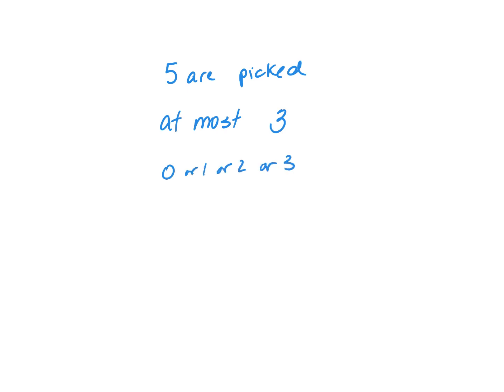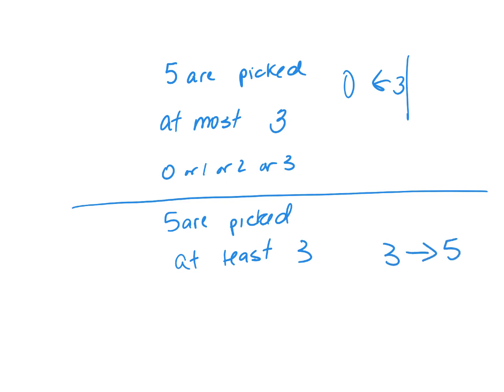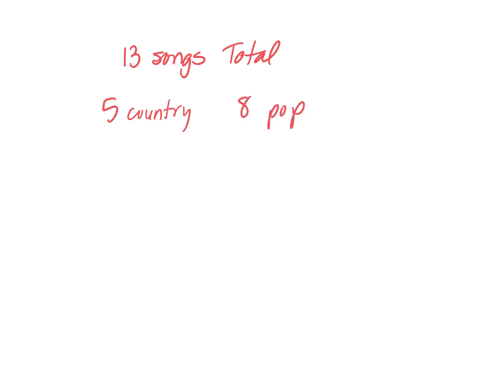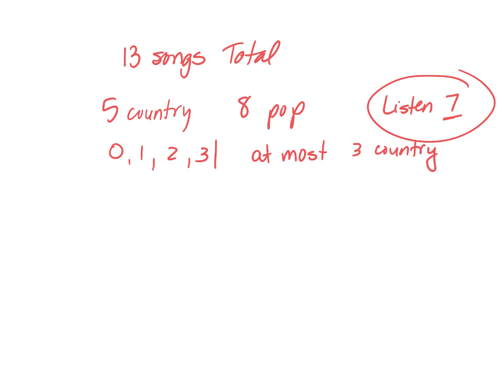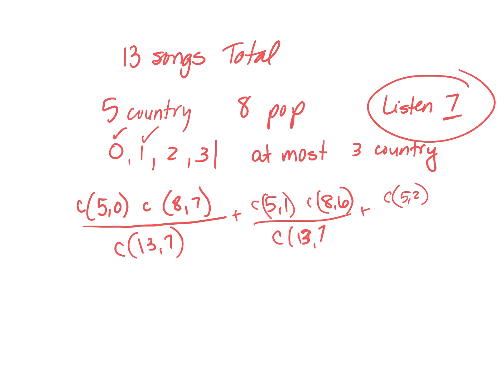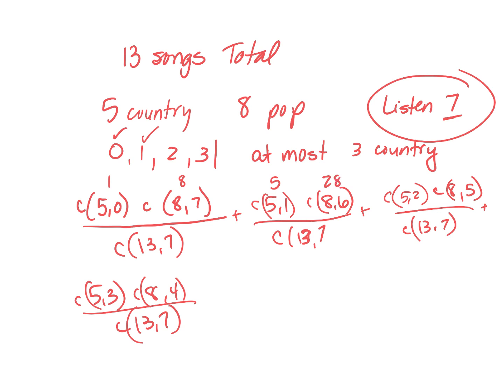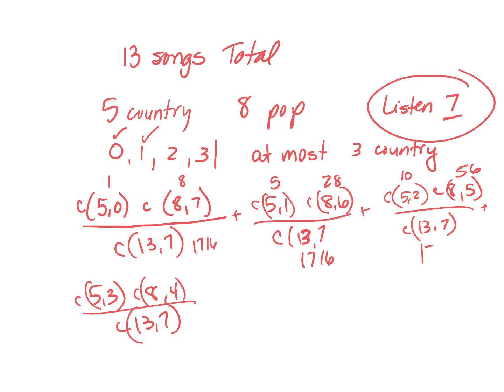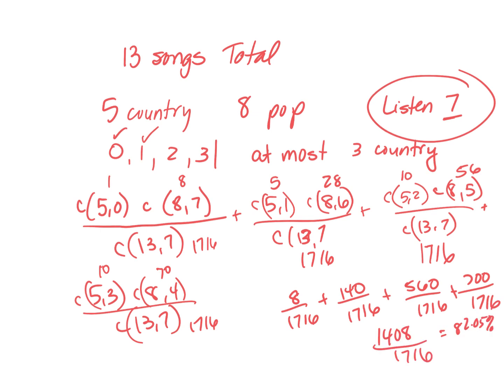4-14 Prob w-comb (at most, at least).mp4